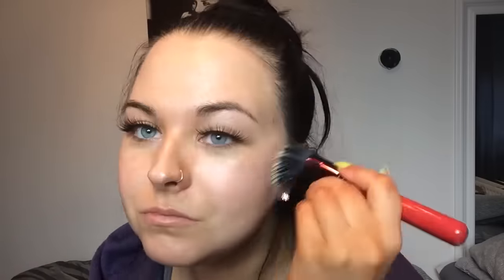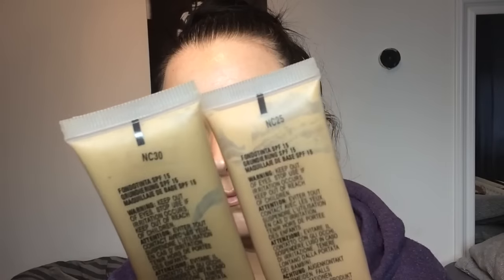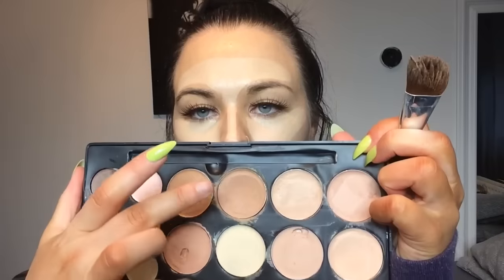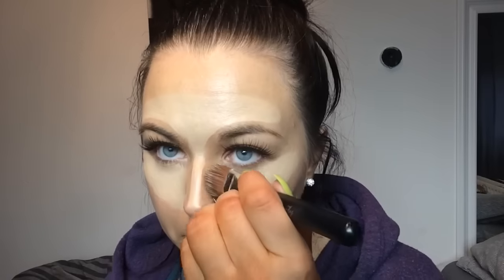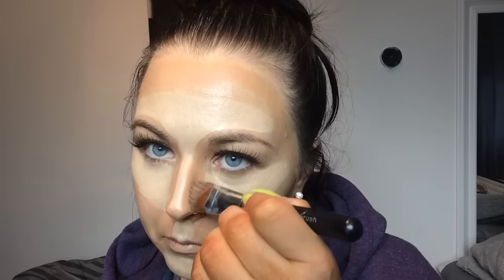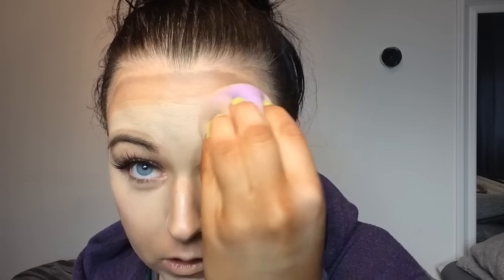TUTORIAL-Full Face Using Only Cream Products-EBay Concealer Palette-Cream Contour/Highlight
Find me!

💭Snapchat carareen
TikTok xcaradenisex

A-My iPhone 5s/iPhone 6s plus

Q-What do I edit with?
A-My iPad/iPhone 6s plus and iMovie